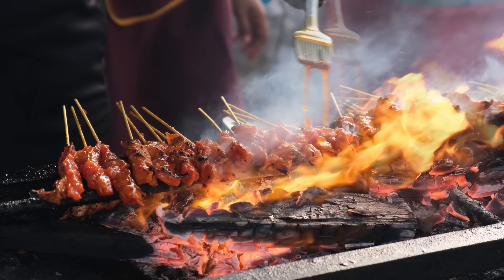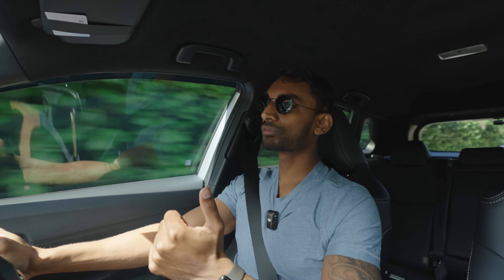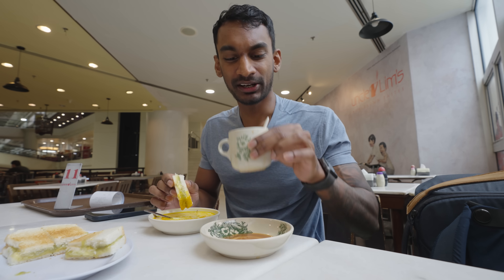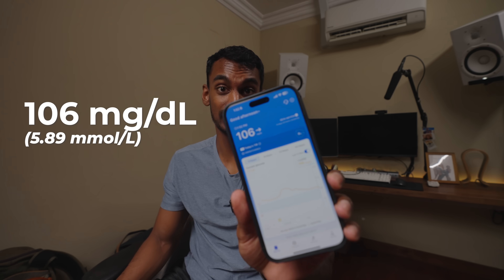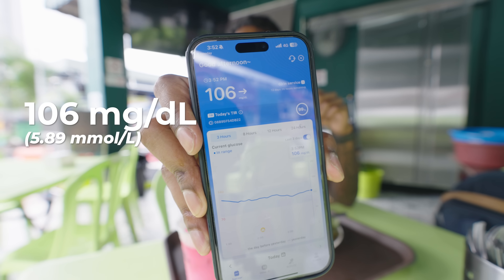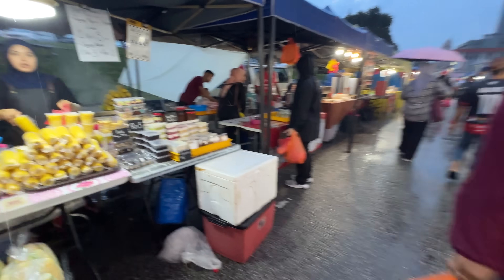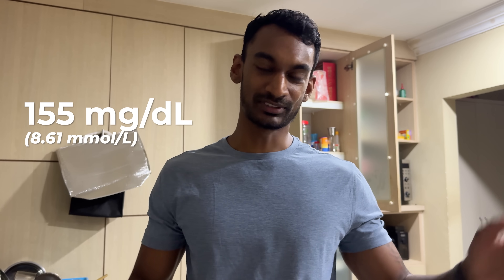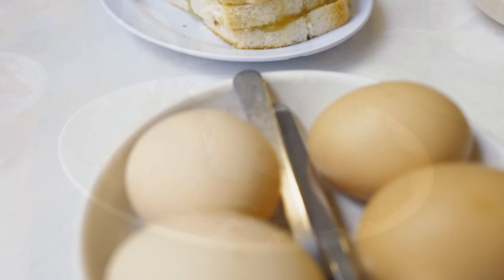Investigating Why So Many Malaysian's Are Diabetic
Malaysia has the highest obesity and diabetes rates in Southeast Asia. So, I put on a continuous glucose monitor to see how our favorite Malaysian dishes impact my blood sugar levels. The results? Spicier than the sambal.

From kaya toast to nasi lemak and sirap bandung, I tracked my blood sugar levels in real-time to find out if it's possible to enjoy Malaysian food while staying healthy. Plus, I made some surprising discoveries about glucose spikes, energy crashes, and how exercise affects blood sugar.